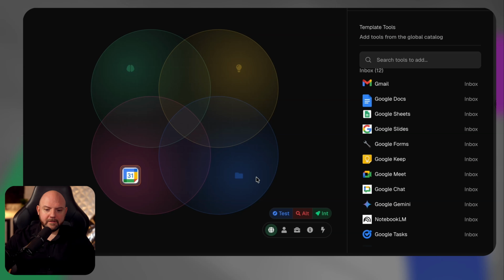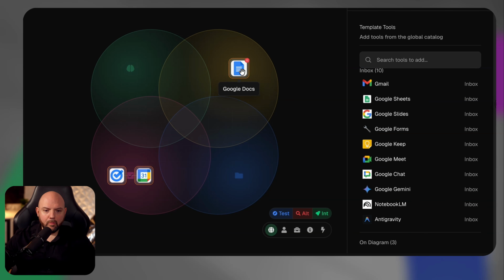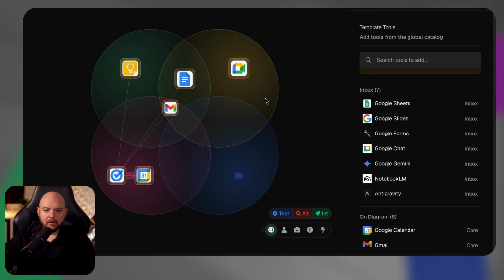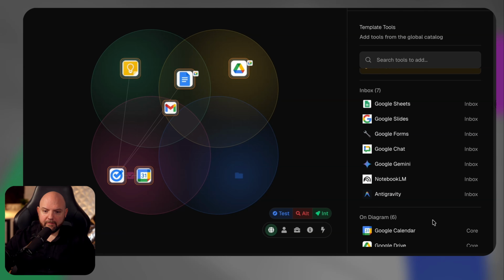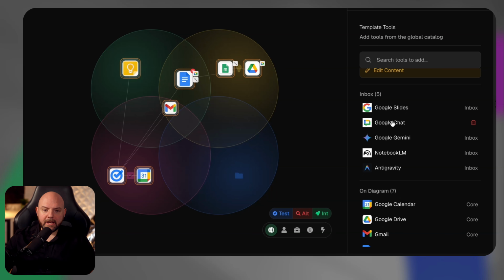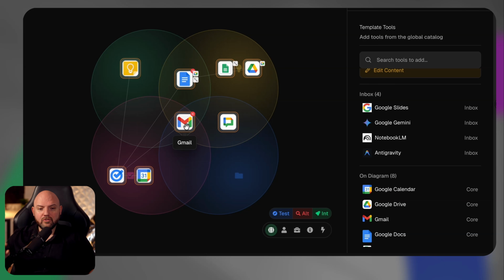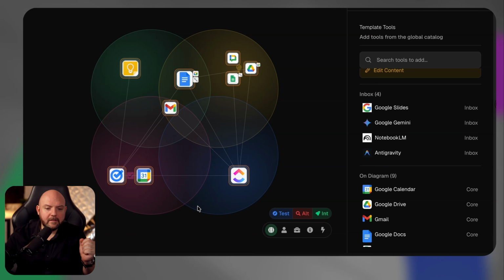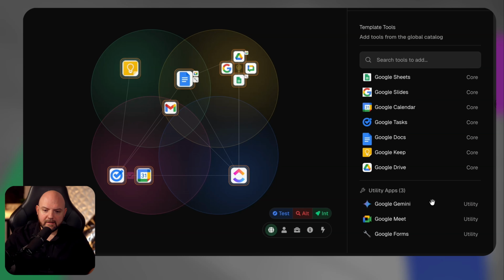Google Workspace stops where your real work begins. Bridge it with Claude.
Everything I cover here comes straight from my daily practice.

I show you the setup, the reasoning, and how to get started.

For professionals who want to stop improvising and start building systems that actually work.

I cover the process from start to finish with examples from my own workflow. You'll see the tools and methods I use, plus how to adapt them to your own situation.

TIMESTAMPS
00:00 Understanding Productivity Systems
01:48 Google Calendar and Tasks Integration
03:19 Google Docs and Keep for Knowledge Management
04:39 Email and Communication Tools
05:37 Utility Apps and Google Drive
09:42 Project Management Challenges
12:09 Gemini AI Integration and Automation
13:47 Conclusion and Next Steps

RESOURCES
Google Workspace
Blog: Add this missing piece to Google Workspace and you get the ultimate Productivity System 2026
Blog: Why we believe that any non-Google Productivity Tool is at risk